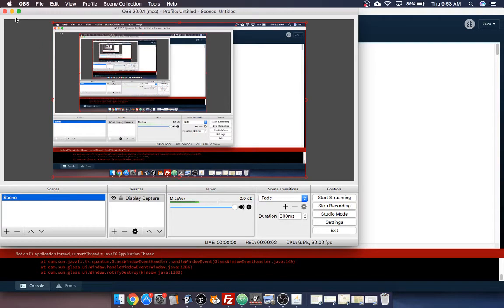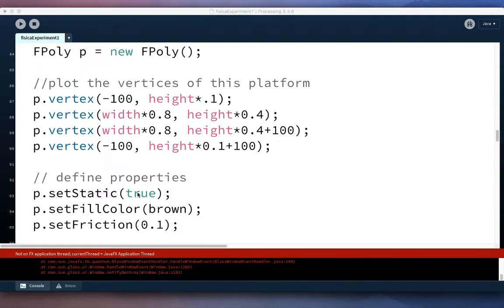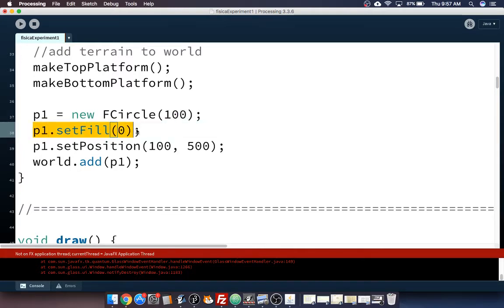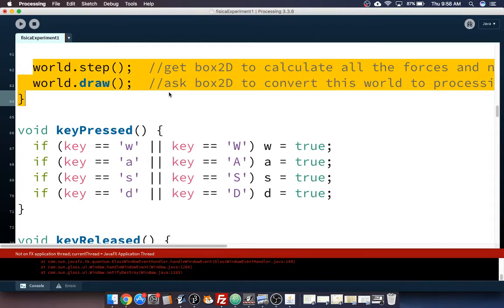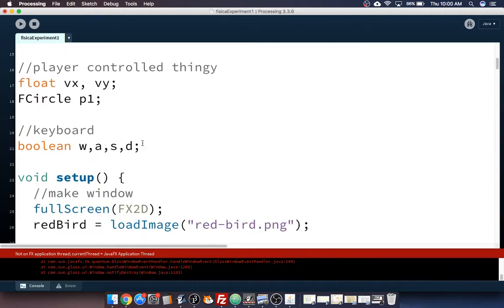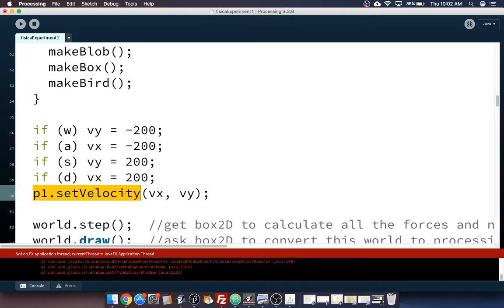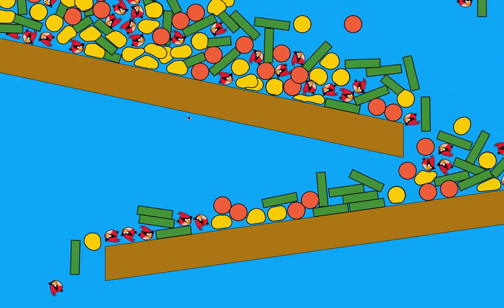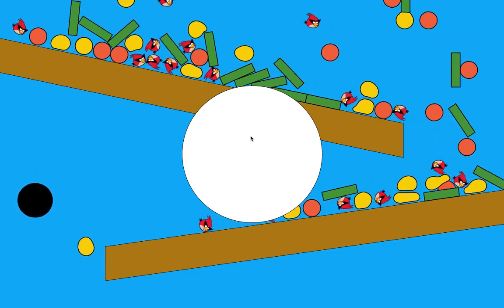Fisica Intro part 2